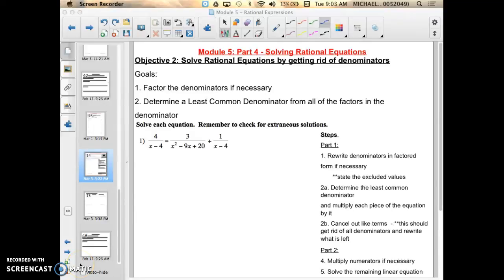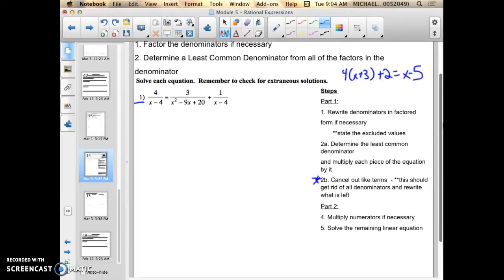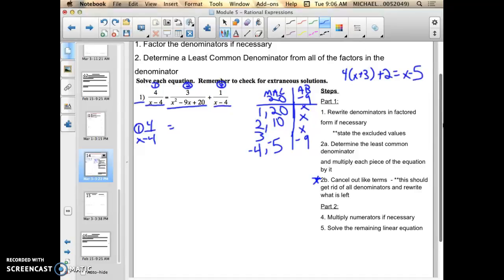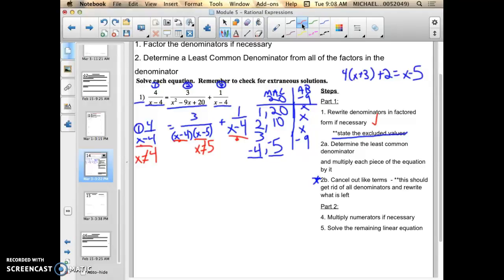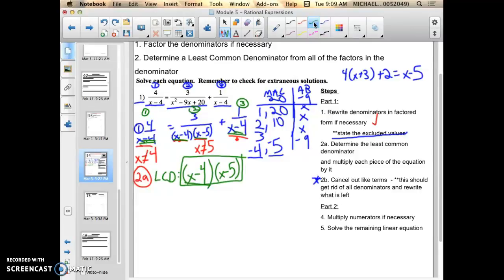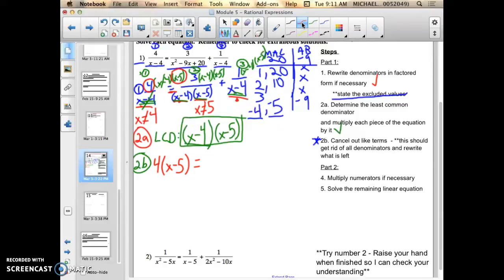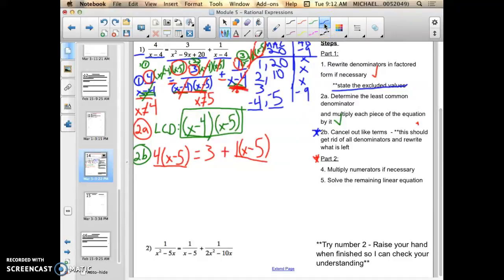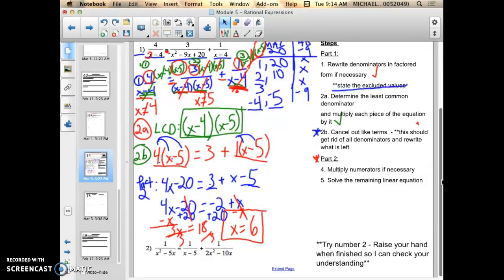Solving a Rational Equation